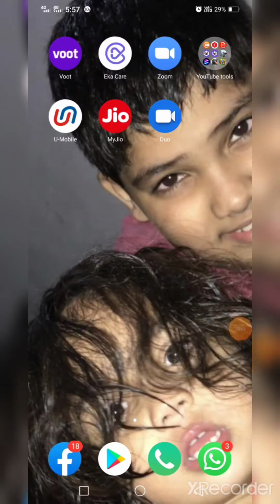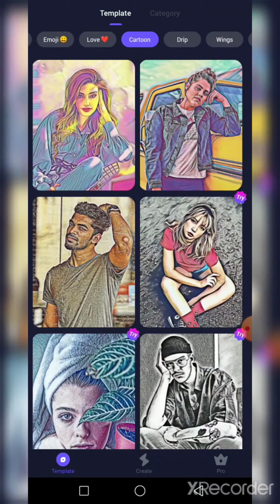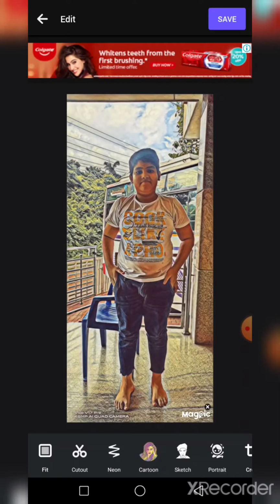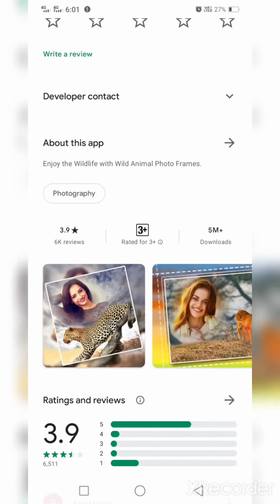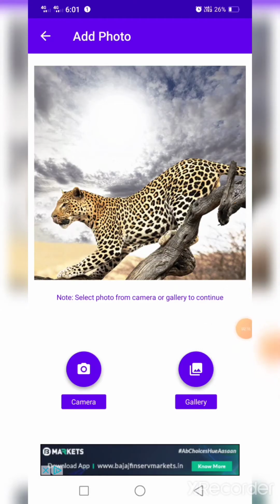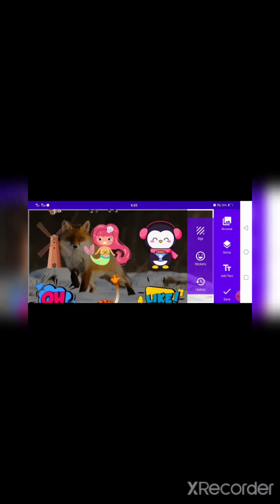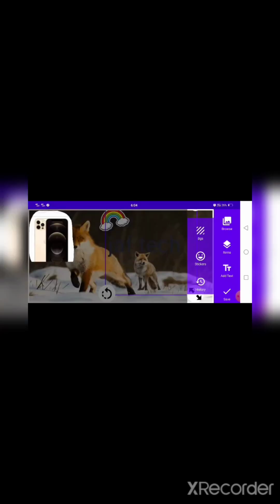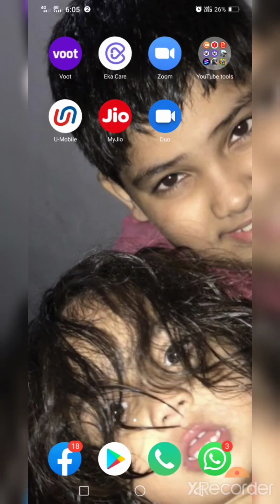how to make our photo attractive using 2 methods in English